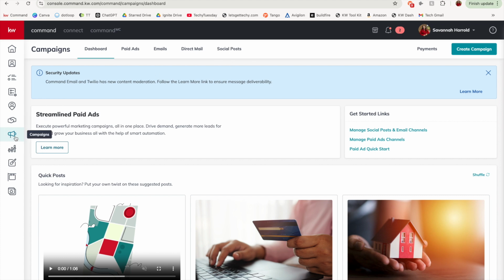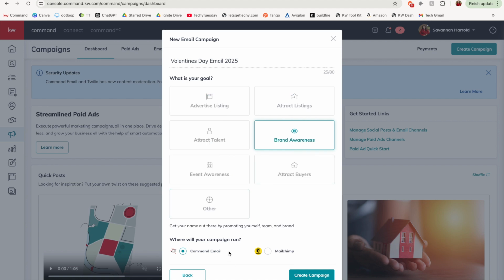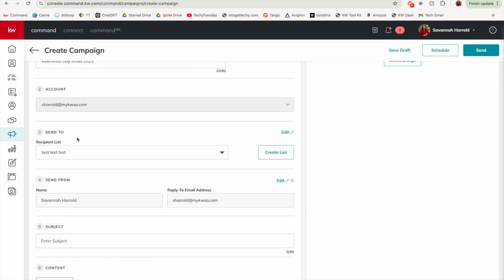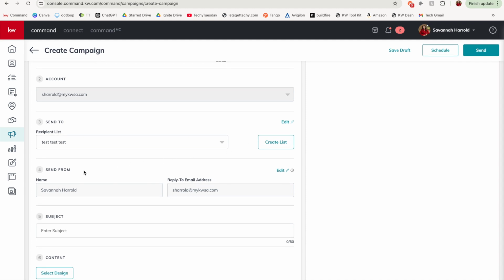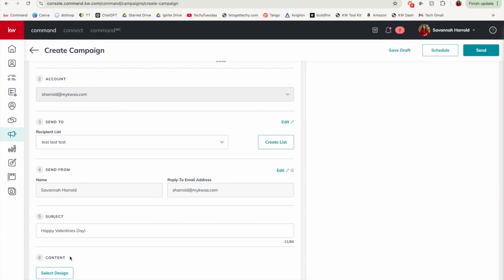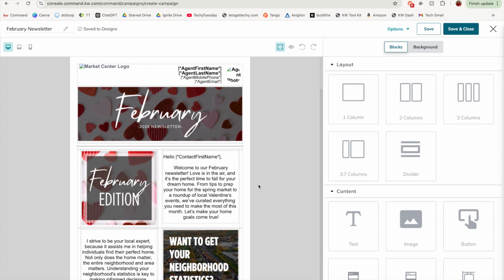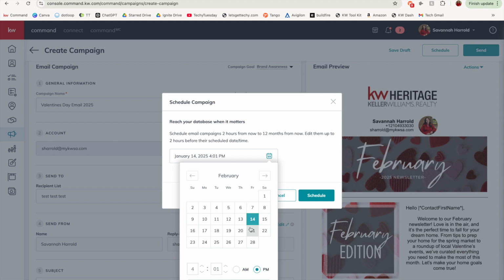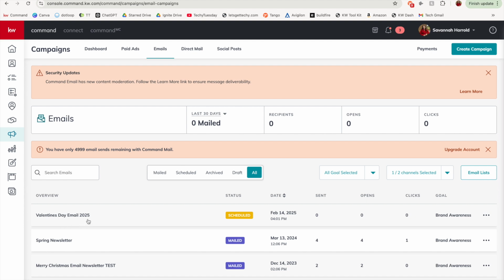Techy Tuesday - Command Basics: Creating An Email Campaign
In this new 3-part series, the Keller Williams Heritage Tech Team are exploring Command email campaigns! This is the second part of the series and walks you through how to create an email campaign. Creating an email campaign allows you to send mass emails to your contacts.